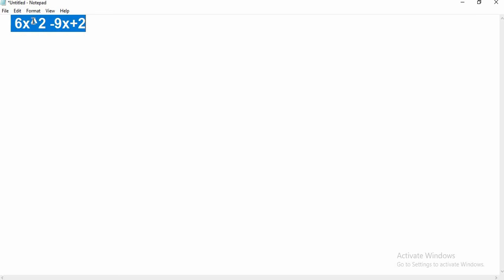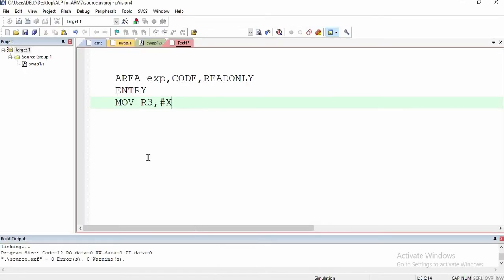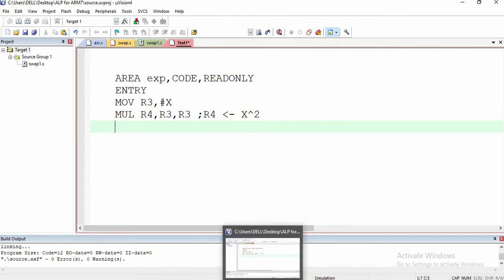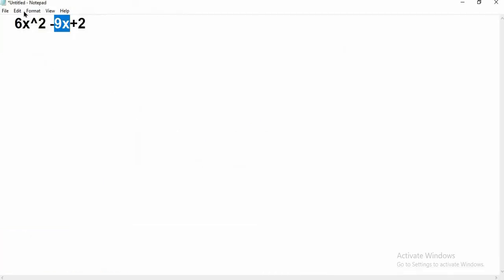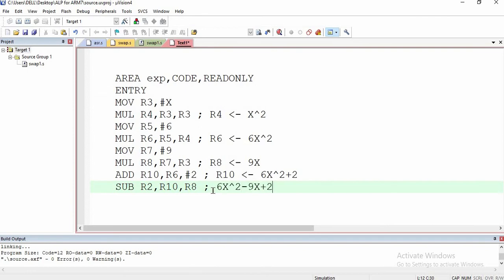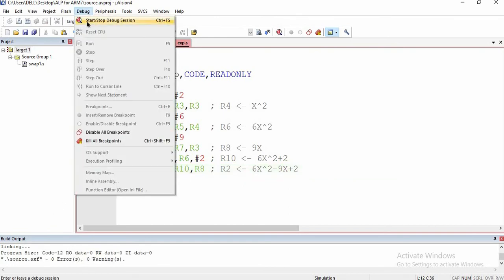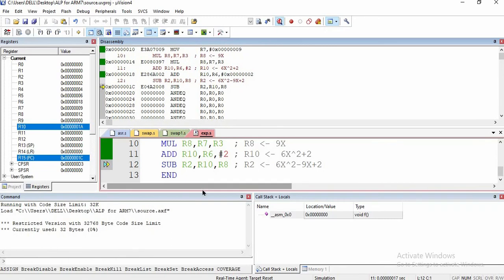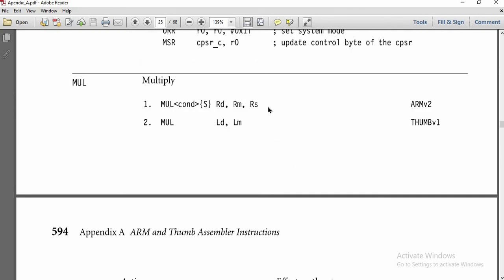ALP for ARM7 (Keil):- computation of equation